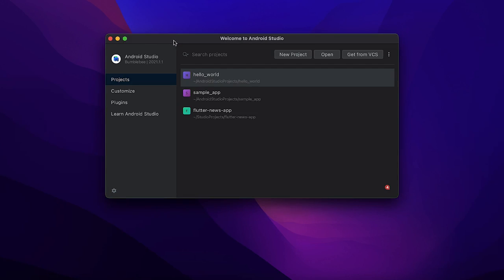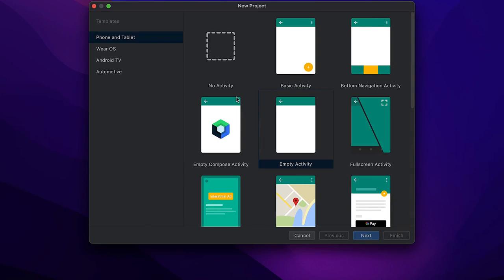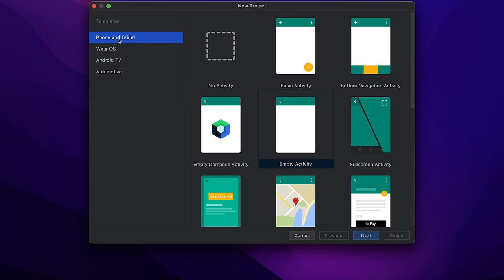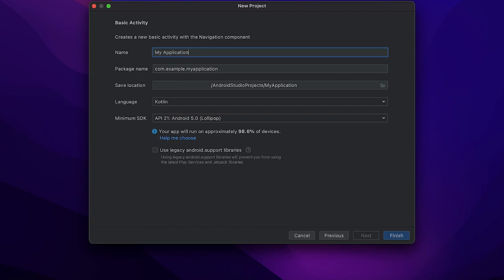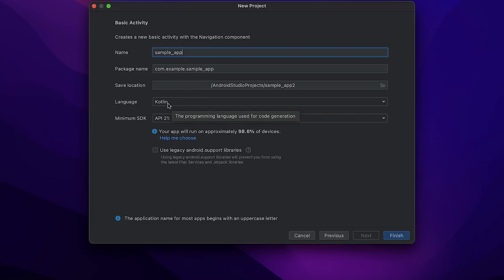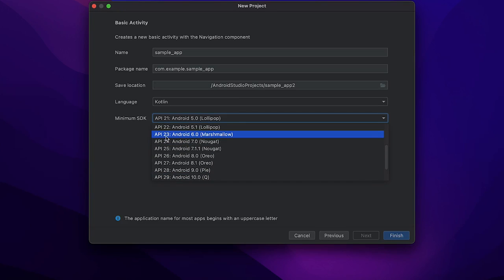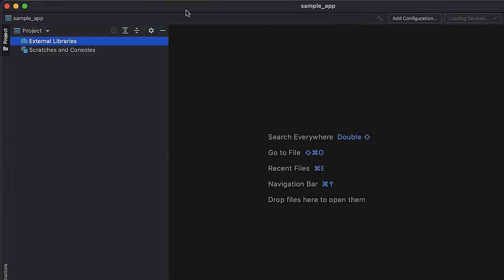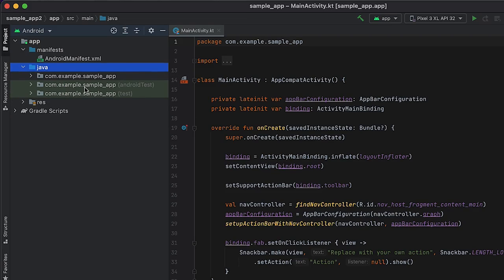Meta Android Developer Course -How to make Android Projects in Android Studio? (Part-7)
In this Video, you will see how to make Android Project in Android Studio.